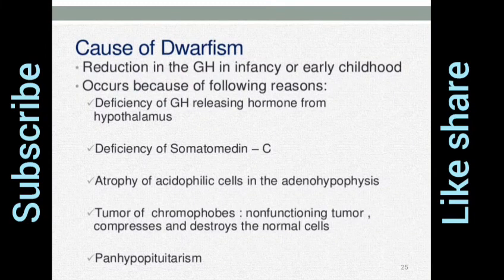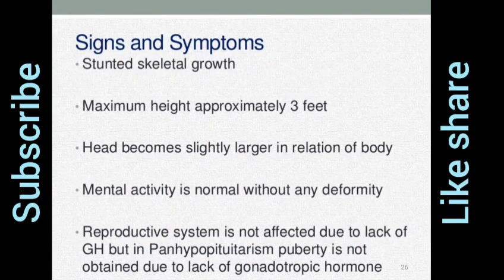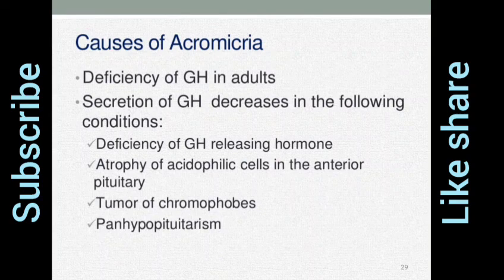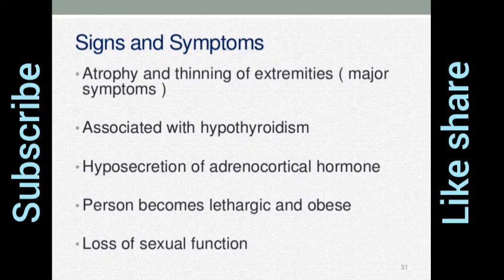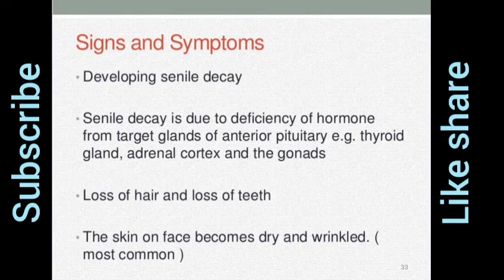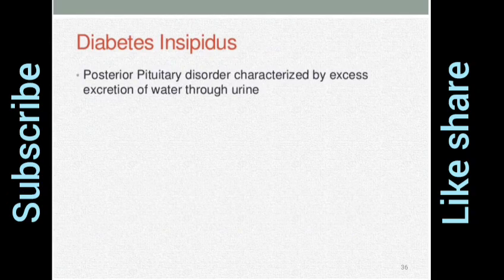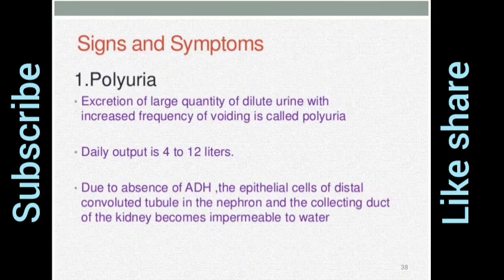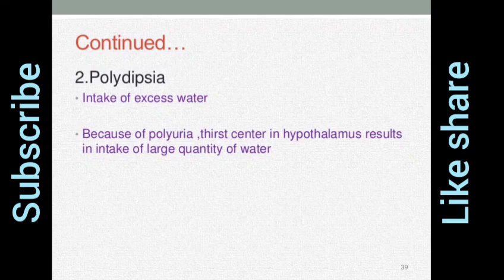Dwarfism Lecture No 2 Endocrine Nursing